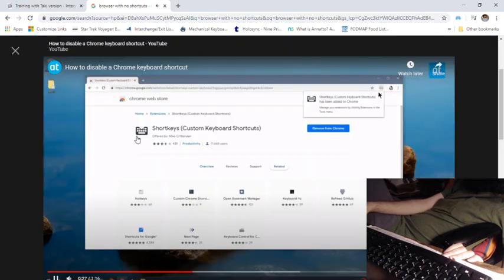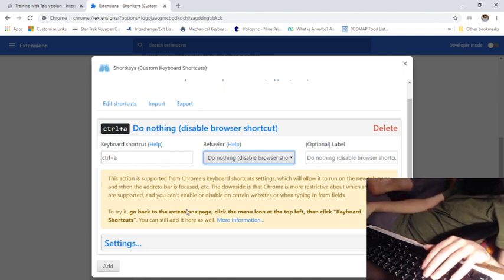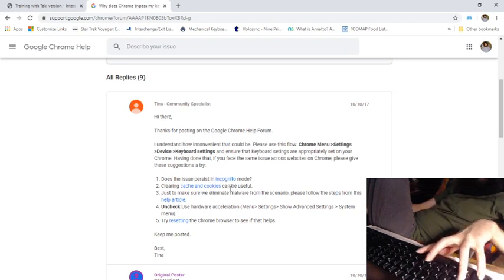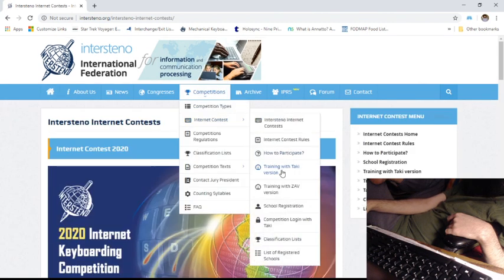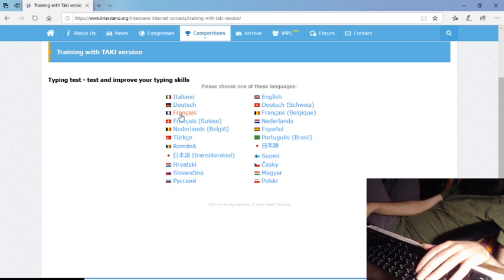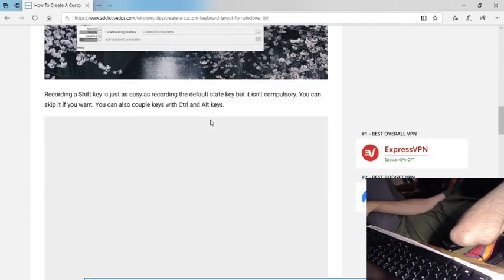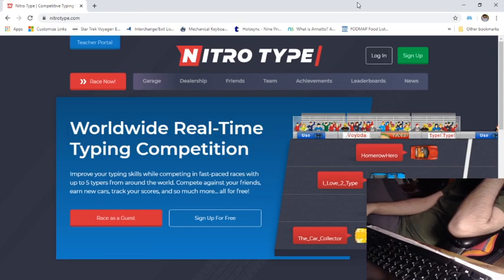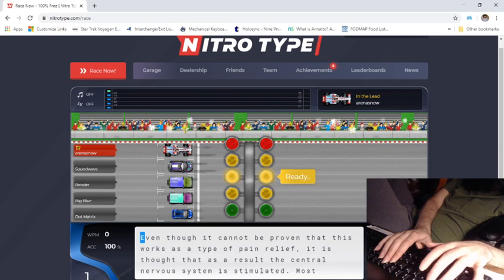Browser Wars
I tried to use the French and Spanish keyboard layouts I made to practice those languages on Intersteno, but I invariably found that the keyboard shortcuts I used (particularly the Ctrl keys) were overridden by the browser.  This was a problem that never occurred when I did this back in 2010-12 and it seems like the program I'm using (Microsoft Keyboard Layout Creator) is no longer compatible although I liked using it better than the US-International layout.  So I struggled to find a browser where this would work, and came across different issues every time.  As a result of all this, maybe I'll just not even bother and enter English only this time so I can spend more time writing.  I'm getting really tired of daily videos but I'm going to try to keep my commitment for the month.

I keep forgetting to thank my Patreon subscribers (this isn't coming automatically to me yet) so I'd like to thank my gold tier subscribers: Keegan, Tim, Linsk, Taran, Mako, and Jashe, and my silver tier subscribers: Vishy, Fyda, and Patrick.

I also managed to crash five or six attempts at uploading last night's video, so I guess I have to upload it in two parts and I might do that tomorrow.  I'm really burning out on this.

I didn't mention on the video but I'm thinking of doing an IAmA on Reddit next Saturday, May 2nd which I think would be better promotion than these videos, which I'm starting to need a break from.  I'll upload any Intersteno attempts I achieve after the contest is over, but I'm probably not planning any more after April other than that for a while to work on some actual writing, which is probably more important than the promotion of the writing.